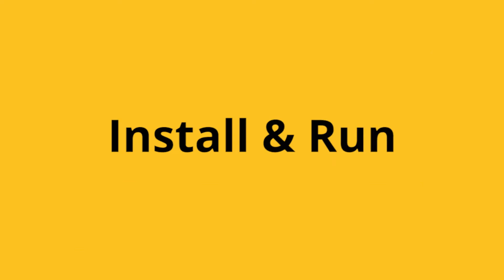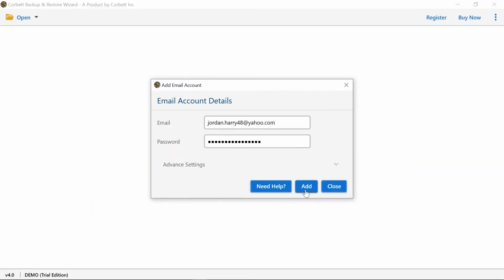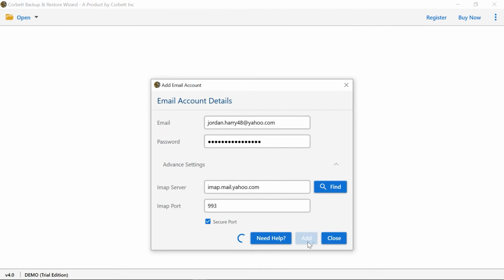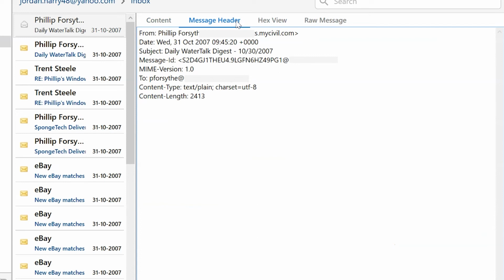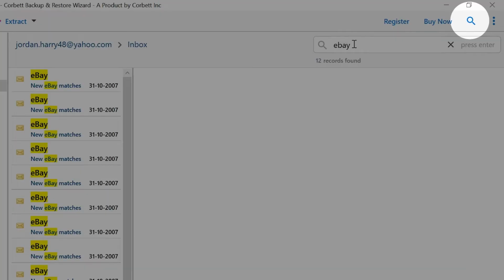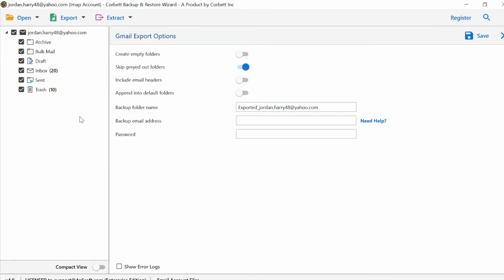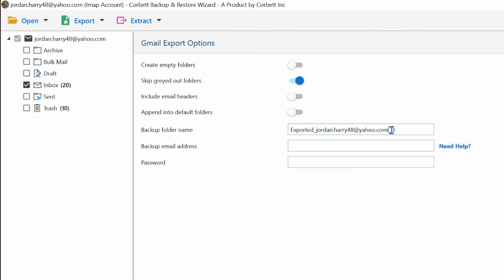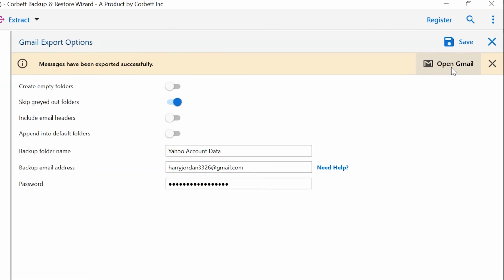How to Migrate Yahoo Mail to Gmail Step by Step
To migrate Yahoo Mail to Gmail, the easiest way is to use Gmail's built in import feature, sign in to Gmail, open Settings, go to Accounts and Import and click Import mail and contacts. Enter your Yahoo address and an App Password, choose what to import and Gmail will pull your Yahoo emails and contacts into your inbox automatically.

This tutorial shows the exact steps to move Yahoo emails to Gmail with all folders, attachments and contacts kept intact.

1. Generate a Yahoo App Password from Account Security in Yahoo Mail
2. Sign in to Gmail and click the gear icon then See all settings
3. Open the Accounts and Import tab
4. Click Import mail and contacts
6. Choose Import mail and Import contacts then click Start import
7. Wait for Gmail to copy your Yahoo emails. Large mailboxes can take up to 2 days

⏱ Timestamps:
0:00 Why migrate Yahoo Mail to Gmail
0:30 Generating a Yahoo App Password
1:00 Opening Gmail Accounts and Import
1:30 Starting the Yahoo to Gmail import
2:00 Verifying imported emails and contacts

✅ Key Points:
• 2 Step Verification on Yahoo and an App Password are required
• Gmail labels imported messages so you can filter them later
• Imports can take a few hours up to 2 days for large Yahoo mailboxes
• You can also forward new Yahoo mail to Gmail from Yahoo settings
• For bulk migration with full folder structure, a desktop migration tool is faster

❓ Frequently Asked Questions:

Q: Can I transfer all my Yahoo emails to Gmail?
A: Yes. You can use Gmail's Import mail and contacts feature to transfer all Yahoo emails and contacts. For very large mailboxes or full folder mapping, a dedicated Yahoo to Gmail migration tool is more reliable.

Q: How long does Yahoo to Gmail migration take?
A: A few hours for small mailboxes. Larger Yahoo mailboxes with many years of emails can take up to 2 days for Gmail to finish the import.

Q: Is Yahoo to Gmail migration free?
A: Yes. Gmail's built in import is free. You only need a Yahoo App Password and an active Gmail account.

Q: Will my Yahoo folders move to Gmail?
A: Gmail imports Yahoo emails as labels rather than folders. The structure is preserved as Gmail labels so you can filter and search the same way.